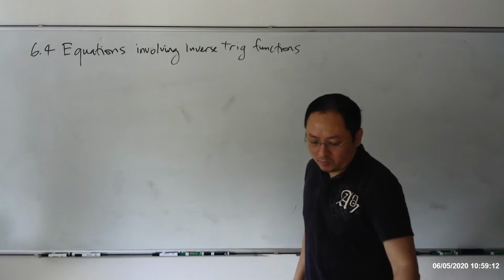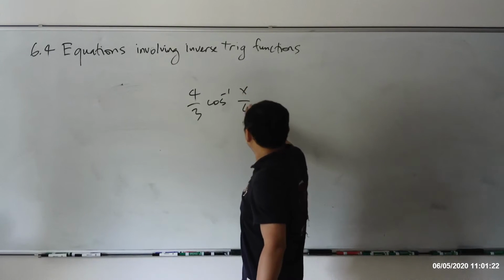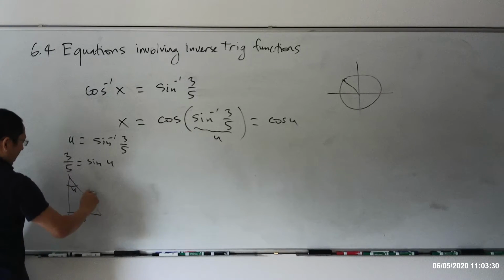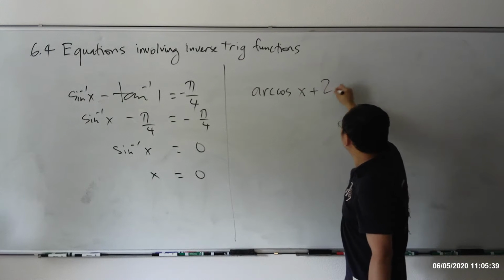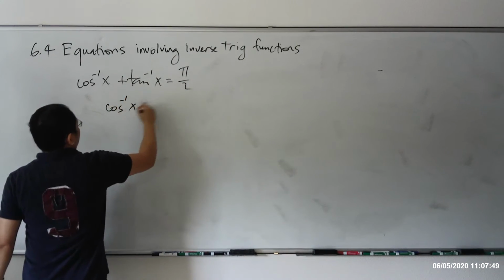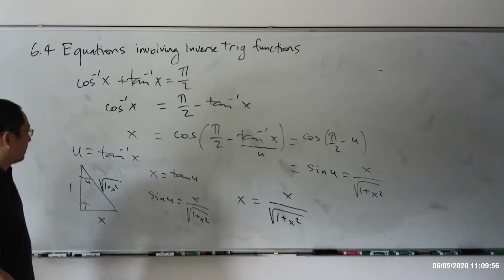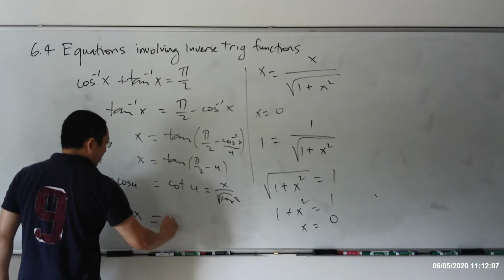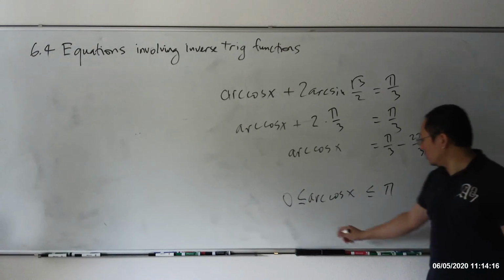MAC1114 Section 6.4